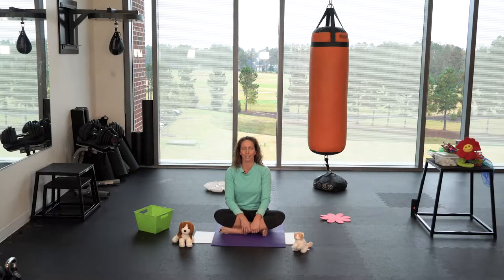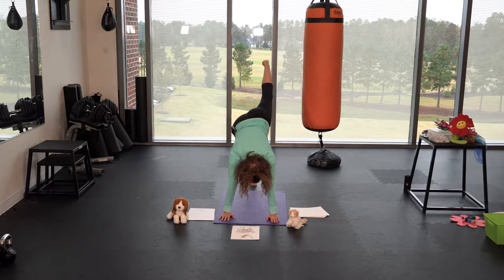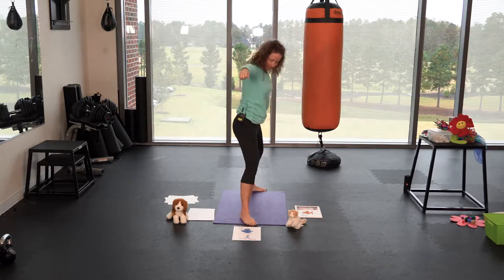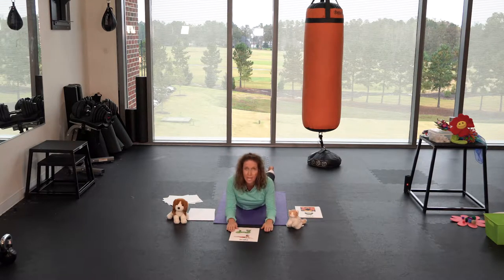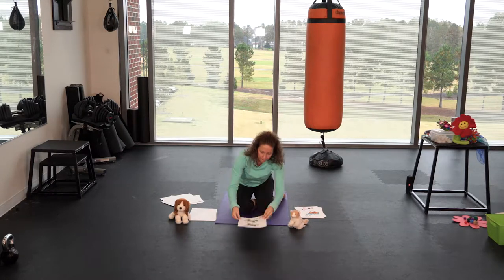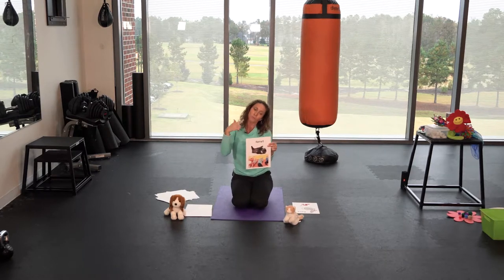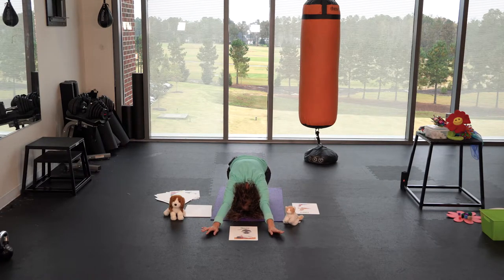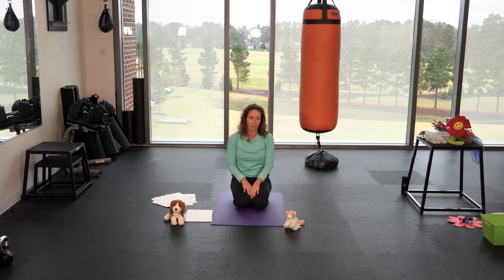Yoga for Kids: Pet Poses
Yoga for Kids - a fun way to get kids to exercise